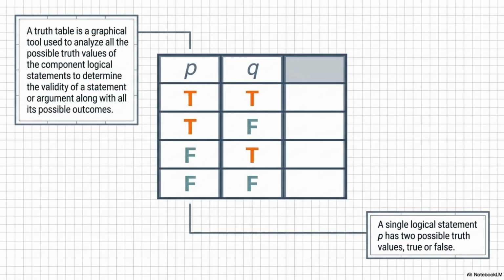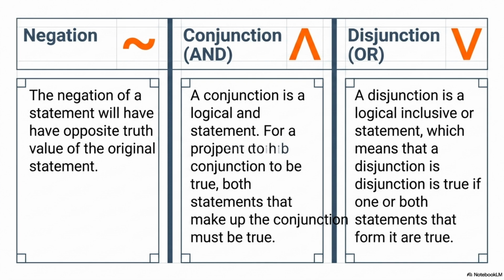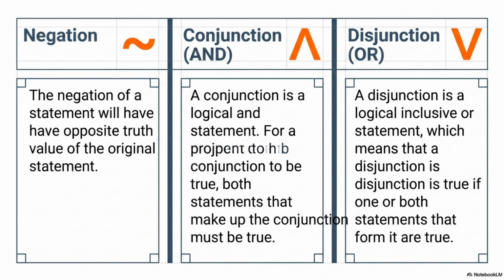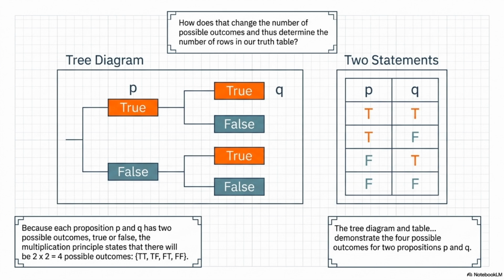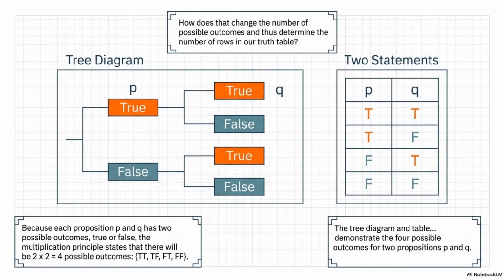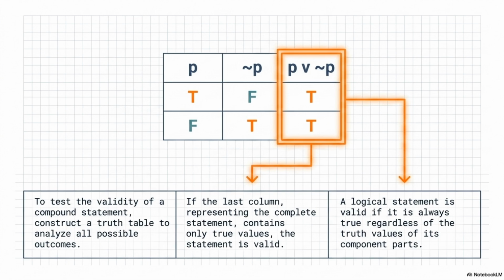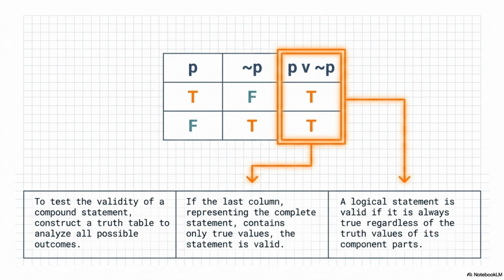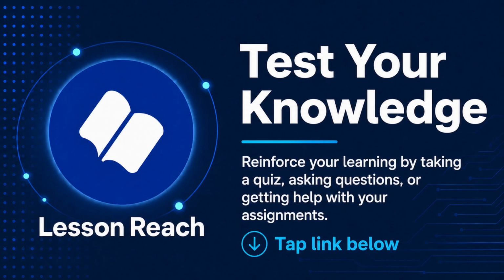2.3 Constructing Truth Tables — The Logic That Prevents System Crashes | Contemporary Mathematics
Truth tables are the ultimate tool for analyzing every possible outcome of a logical statement — and this lesson from Section 2.3 of Contemporary Mathematics (OpenStax) shows you exactly how to build and use them. From the three core logical operators (negation, conjunction, and disjunction) to the multiplication principle that determines how many rows your table needs, this deep-dive conversation breaks it all down clearly. Whether you're debugging software, evaluating an argument, or just learning formal logic, truth tables give you an objective, bulletproof method for testing validity.

In this video:
• What a truth table is and why it's used to analyze all possible outcomes of a logical statement
• The three key logical operators: negation (~), conjunction (∧), and disjunction (∨)
• Why disjunction (OR) is inclusive in formal logic — true if one or both statements are true
• Using the multiplication principle to calculate the number of rows: 2 variables = 4 rows, 3 variables = 8 rows
• How tree diagrams visually map every branching combination of true and false values
• Determining validity: a statement is valid only if the final column of the truth table contains all true values
• Real-world connections to programming, security systems, and large-scale software logic